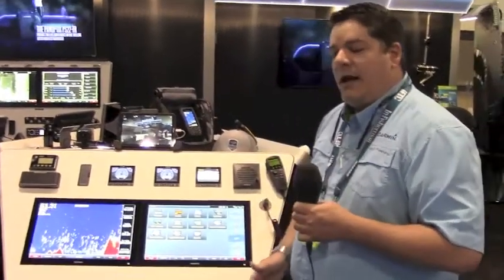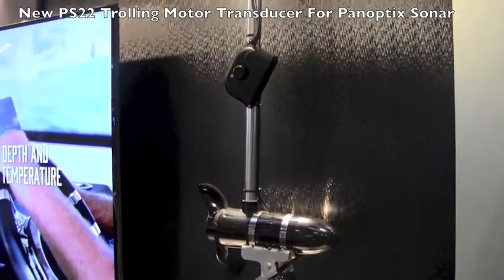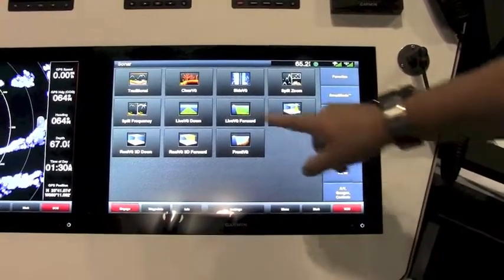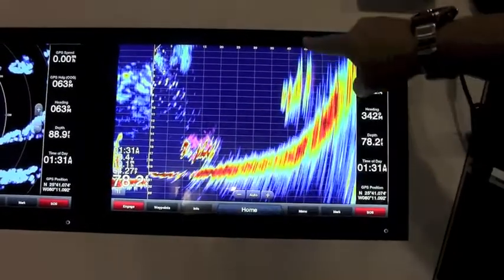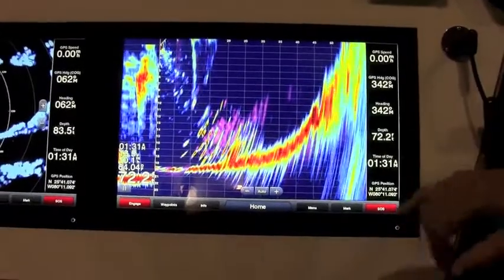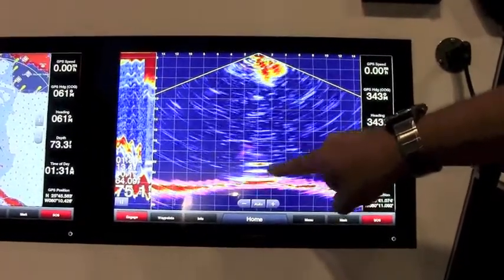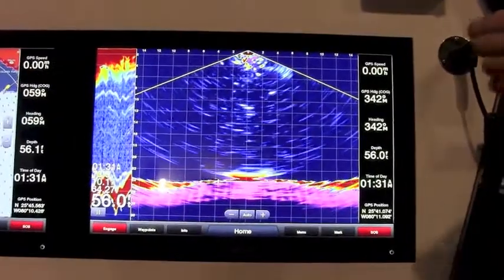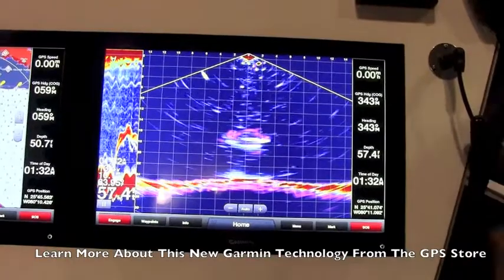Garmin PanOptix PS22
New product preview of new Garmin PS22 Panoptix Transducer from the 2017 ICAST Show is Orlando, Florida